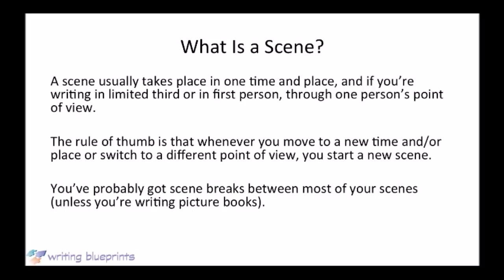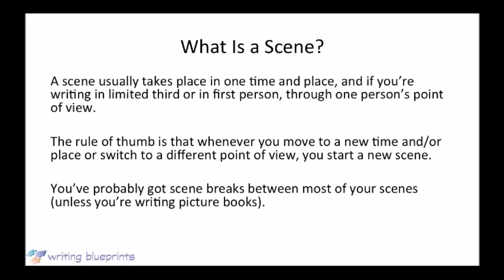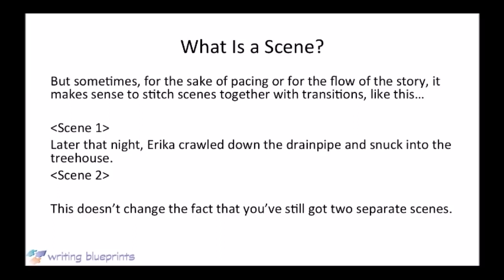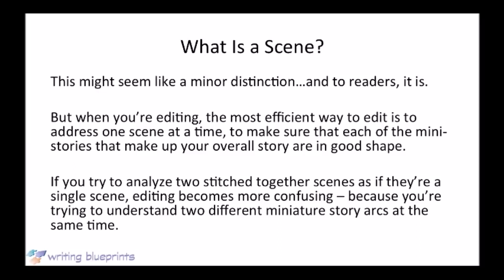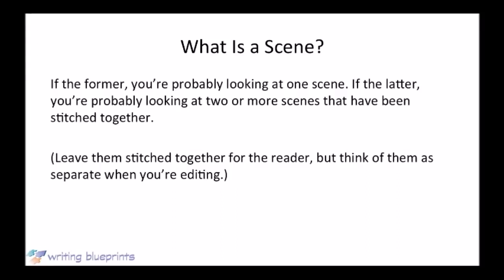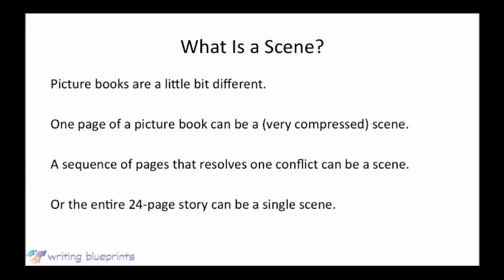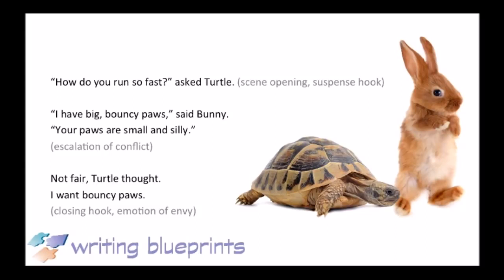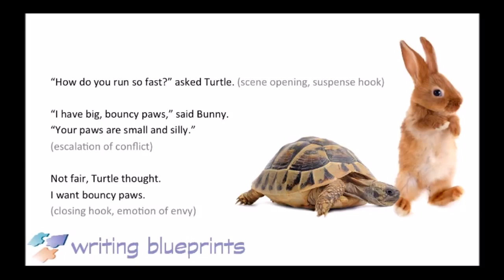Writing Fiction: What is a scene?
Bonnie Johnston, the instructor for the Manuscript Magic editing system from WritingBlueprints.com, breaks down the basics of identifying a scene in fiction, and how scenes should serve a specific purpose.